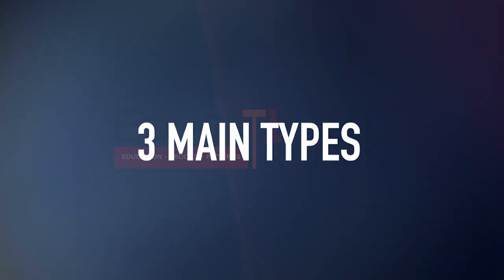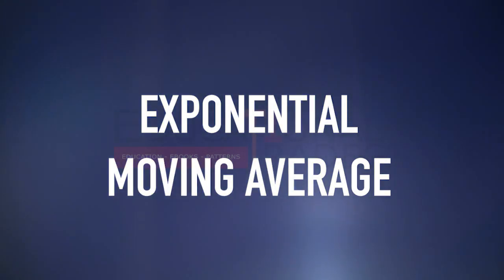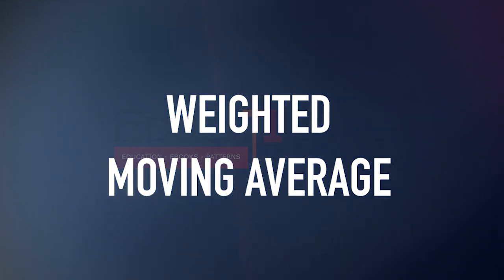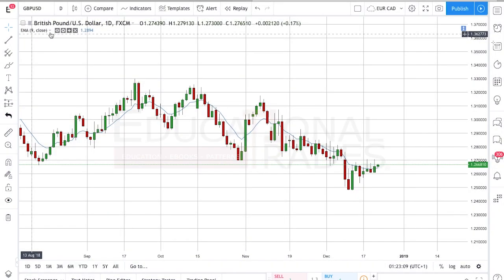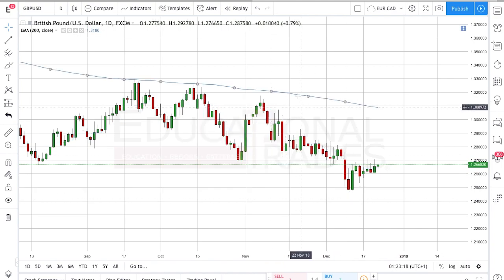Moving Average Indicator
Hello guys, welcome back. We are glad to release this tutorial about Moving Average Indicator. As you know our first purpose is to teach what we've experienced during Educational Trades career. Watch this tutorial until the end of the video

| Please be advised that certain products and/or multiplier levels may not be available for traders from EEA countries due to legal restrictions.
General Risk Warning: The financial products offered by the company carry a high level of risk and can result in the loss of all your funds. You should never invest money that you cannot afford to lose |